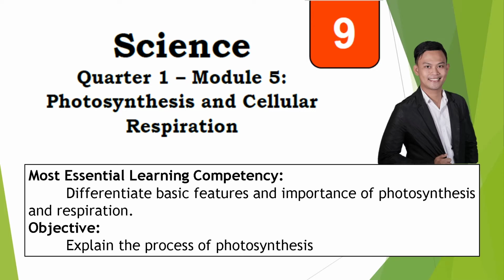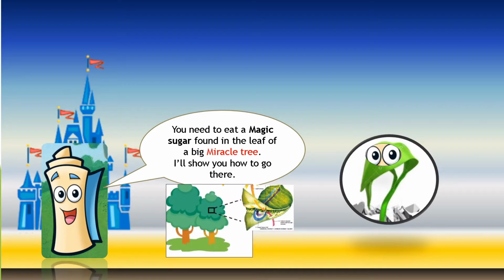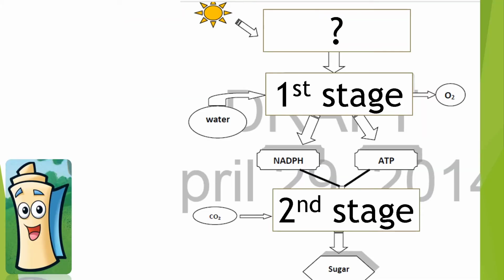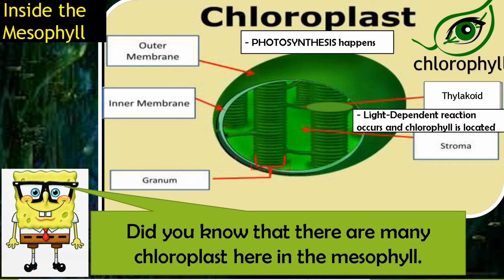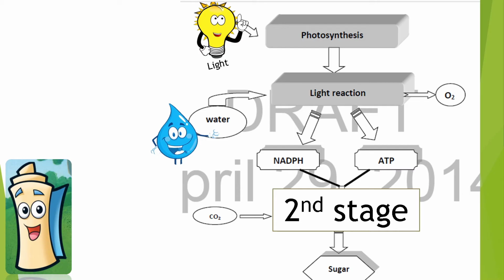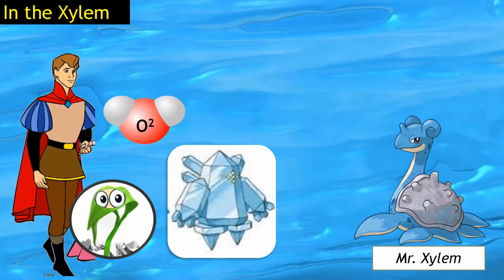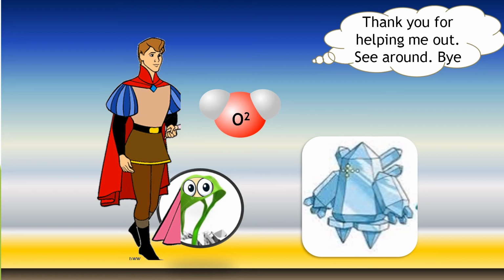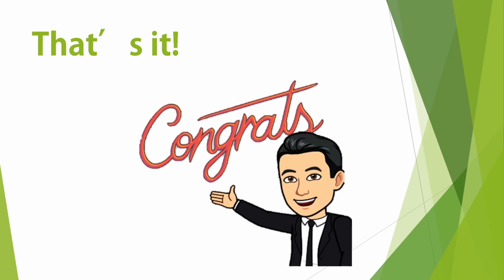What is PHOTOSYNTHESIS? - Grade 9 Science Video lesson- | 1st Quarter | Module 5